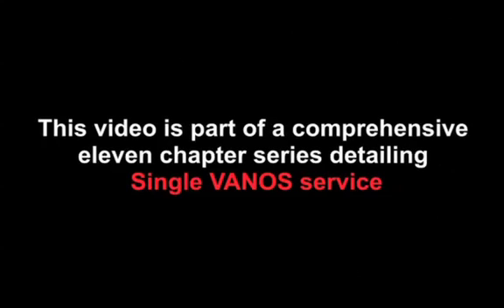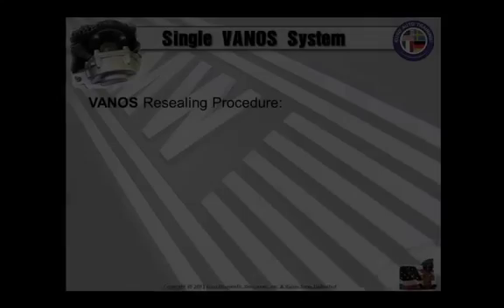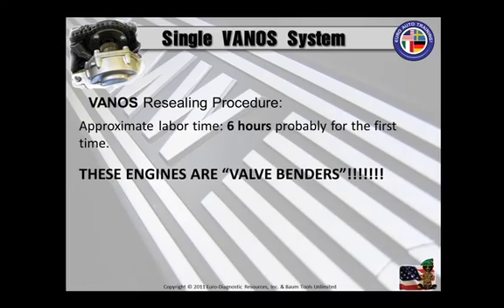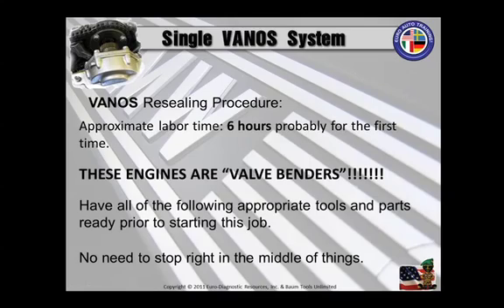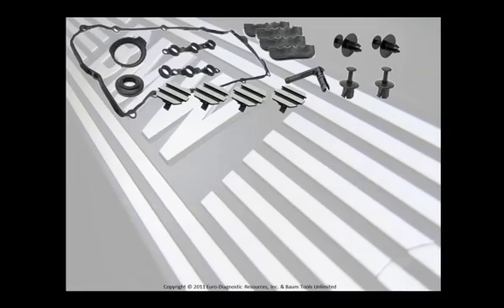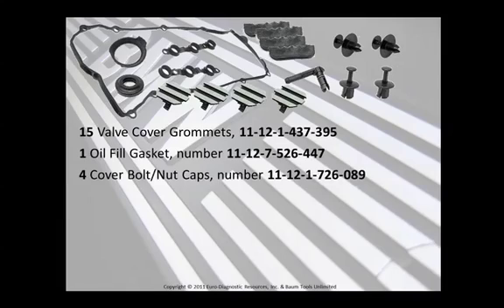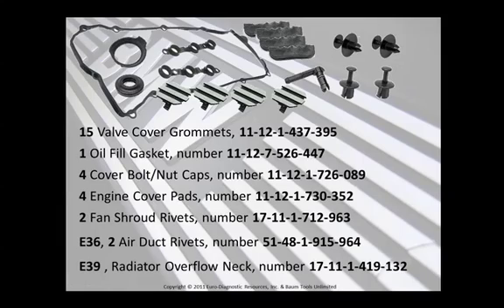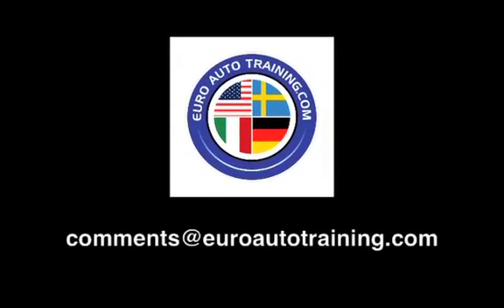VANOS - Chapter 6: Remove and Reseal, Parts Required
Here's Chapter 6 of our comprehensive eleven Chapter Single VANOS Service video, developed and presented by Angelo Campana. In Chapter 6 Angelo outlines the parts you'll need to remove and reseal a Single VANOS unit. Visit EuroAutoTraining.com for more on demand training videos!